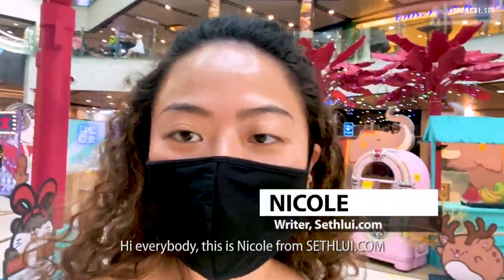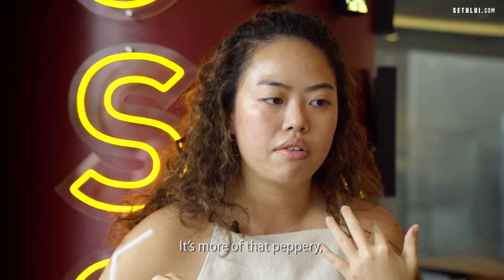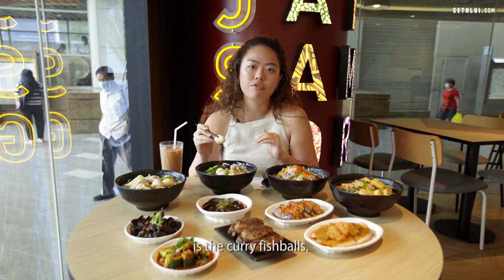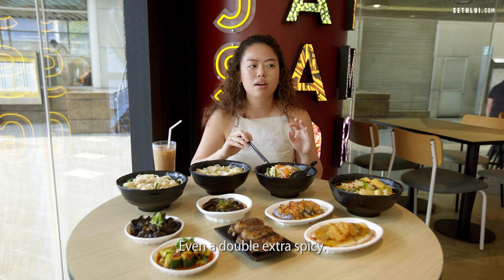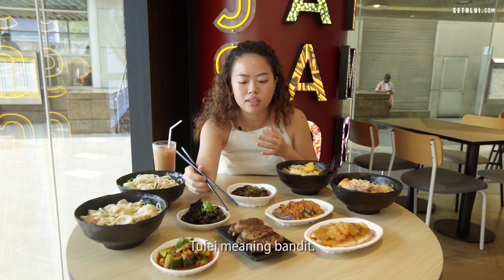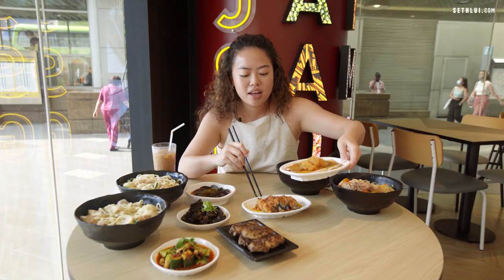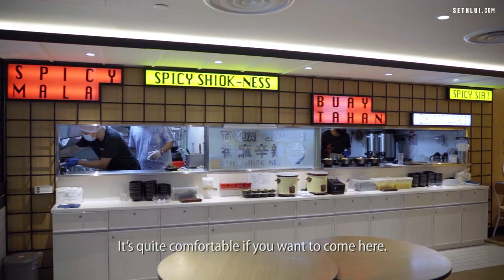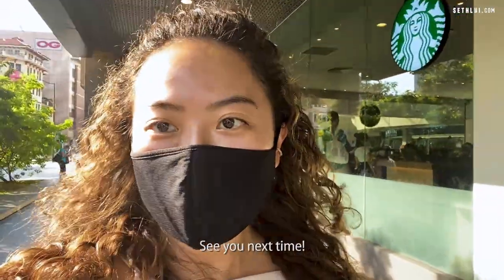700,000 Possible Combinations?! - Eating Out: TamJai SamGor Mixian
Love the freedom to choose? Dine at TamJai SamGor Mixian for a fully customizable dining experience. But be warned, the spiciness is not for the faint-hearted, be sure to choose the suitable soup base to match your preference!

Address:
1st outlet: Bedok Mall
Opened: 30 Oct
311 New Upper Changi Road, B1-52, Bedok Mall, Singapore 467360

2nd outlet: VivoCity
Opened: 11 Nov
1 HarbourFront Walk, B2-28, VivoCity Singapore 098585

3rd outlet: Chinatown Point
Opened: 18 Nov
133 New Bridge Rd, Singapore 059413

Shot and edited by: Hoo Yi